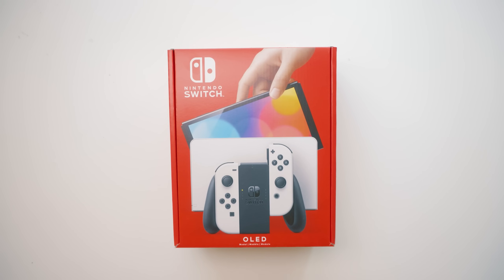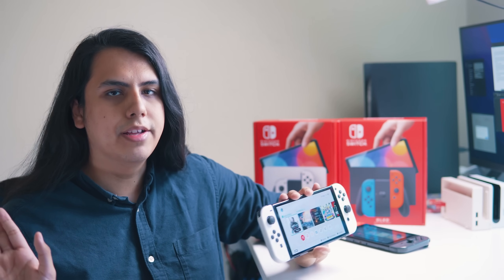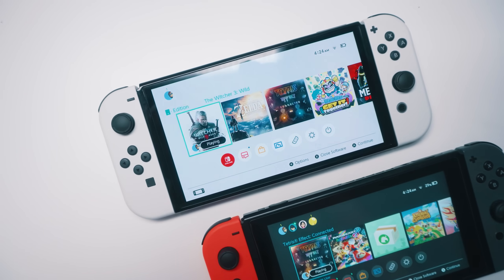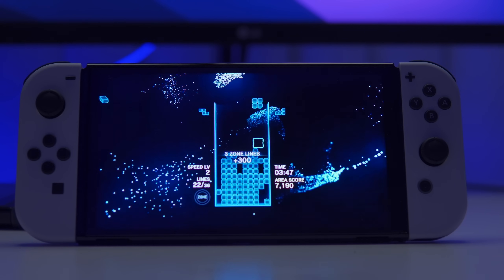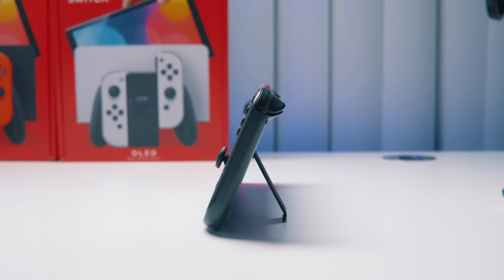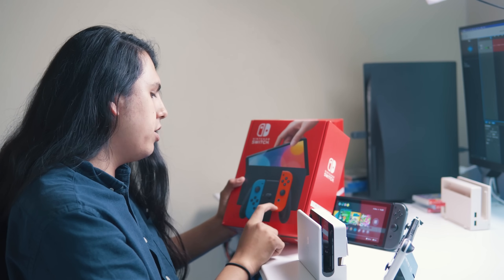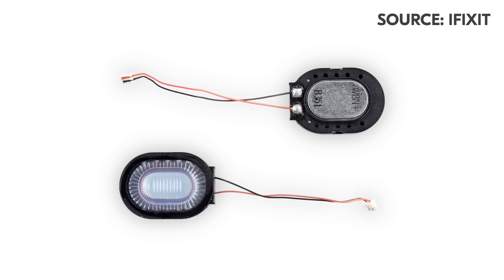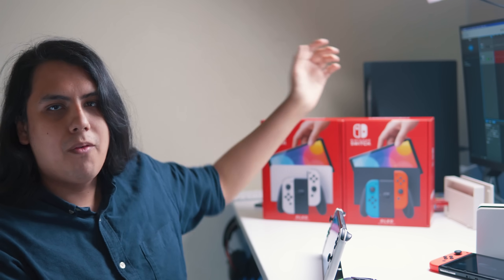Nintendo OLED Switch: Is it Worth the $350 Price?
Invest in yourself! Use my link and check out the first chapter of any Datacamp course for FREE!

I spent a week with the OLED switch and now that I got my first impressions out of the way, I want to tell you if should you buy it, what games look best on the oled switch, and if you should buy it. I had a lot of fun playing with it and now, honestly, I don't think I can go back. Here's my thoughts on the new OLED switch!

Intro: 0:00
Everything's Different: 1:13
The OLED Screen and Gameplay: 2:39
Breaking News!: 5:24
New Kickstand: 6:05
Dock: 6:47
Everything's the same: 7:30
Conclusions 9:56